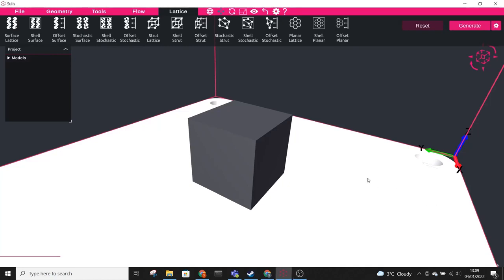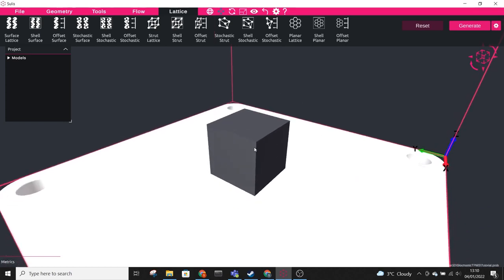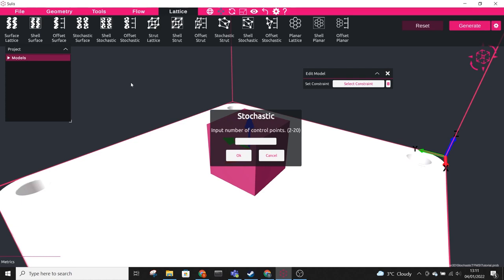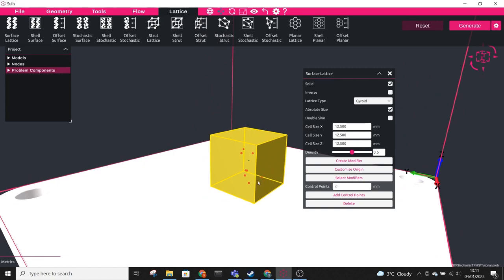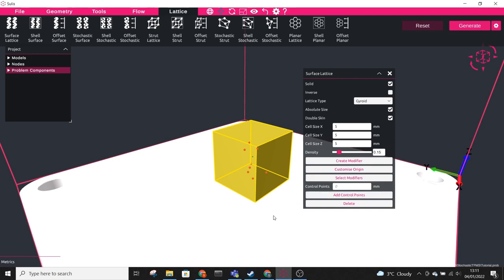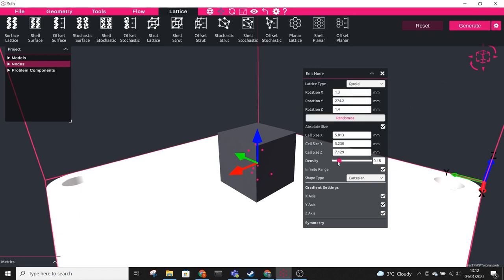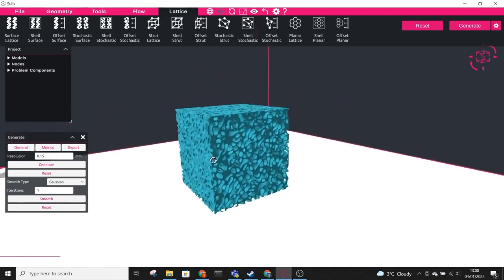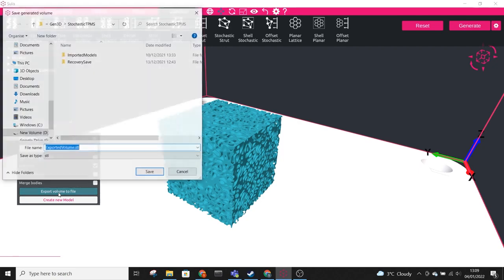Design Stochastic Surface Lattices in Sulis Lattice